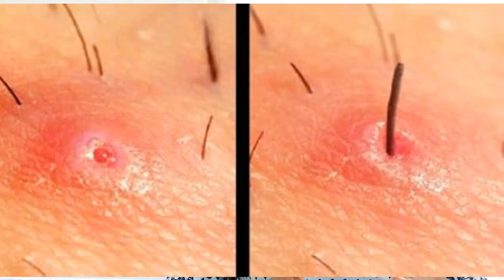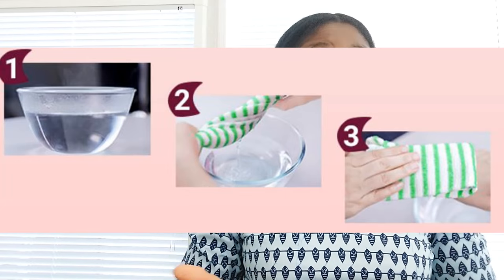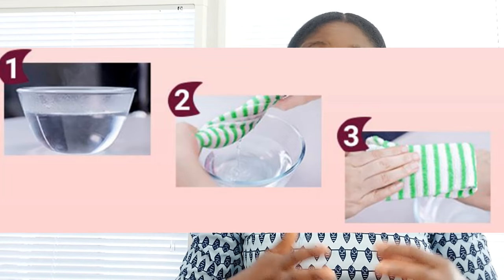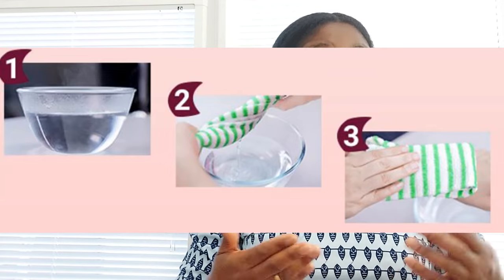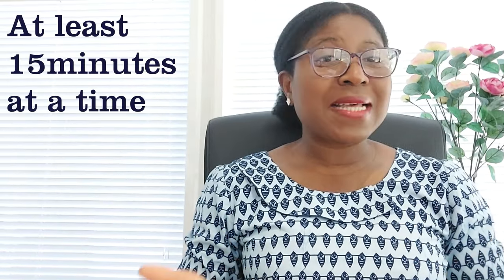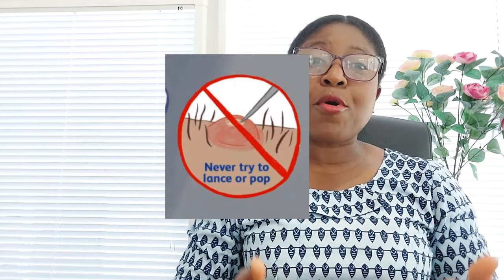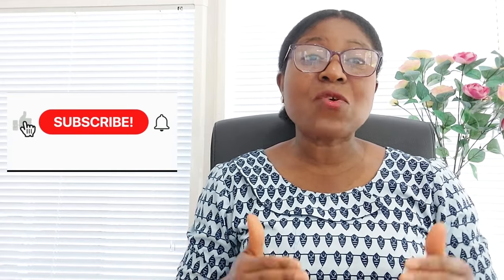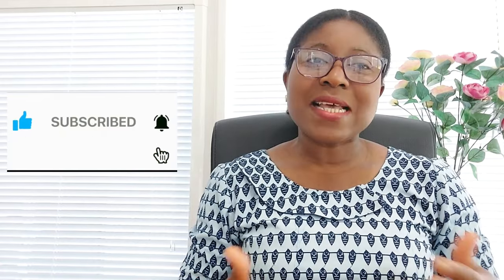How To Get Rid of Vaginal Boil Fast | Vaginal Boil Treatment with Simple Home Remedies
A vaginal boil is a bump that develops under the skin in the pubic area, it is painful and filled with pus.   It usually happens when the bacteria called Staphylococcus aureus infects the sacs that contain the roots of your hair and oil glands. A vaginal boil can also develop from a cut in the skin from shaving with a razor or it can result from another injury to the area. The bacteria gets the chance to enter the body when there is an injury or a cut. A boil can develop on the labia (lips of the vagina), in the pubic region (where pubic hair grows), or in the vulvar area around your vagina. Some women will get them in the skin fold of the groin. Boils will start out small but can grow as big as a golf ball.

Signs and symptoms of a vaginal boil are Swollen, red lump deep in the skin, painful to touch,
white or yellow pus, fever, or swollen lymph nodes.

You can get rid of a vaginal boil fast using simple home remedies - Apply a warm, moist compress to the area three to four times per day, 15 minutes at a time. This helps draw the pus to the surface and encourages the boil to drain.
Never squeeze, pop, or cut open the boil yourself.
Wear loose-fitting clothing to prevent rubbing and irritation to the area.
Take over-the-counter pain medication for discomfort.
Keep the vaginal area clean with soap and water. Wash your hands before and after touching the infected area.
Clean the boil and cover it with a loose bandage after it begins to drain.

Facebook page: time with Lydia the pharmacist

00:00 Introduction
00:37 Causes of a Vaginal Boil
02:03 What are the Signs and symptoms of a vaginal Boil
02:29 Vaginal Boil Treatment, home remedies
05:04 How to Prevent Vaginal Boils
06:43 Conclusion